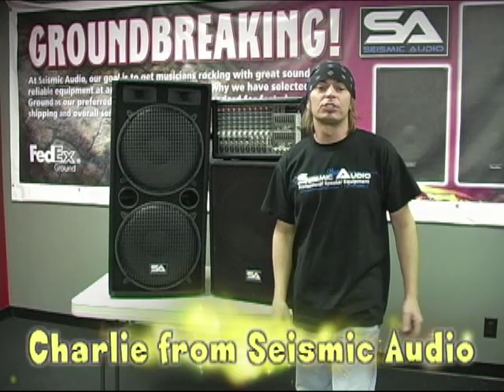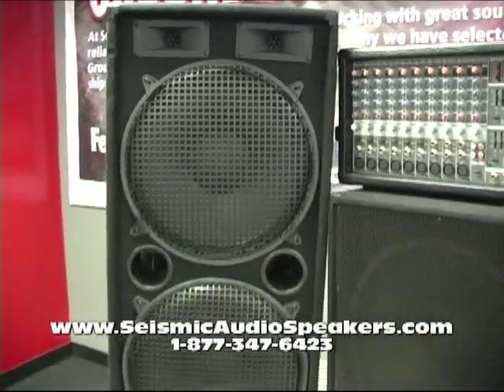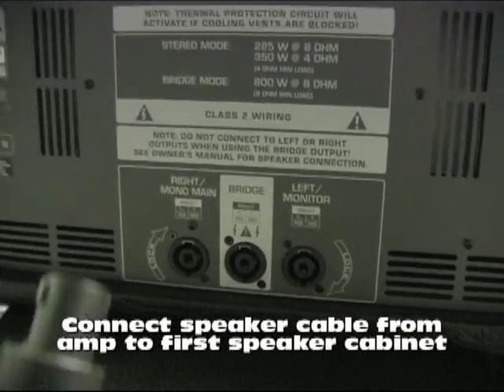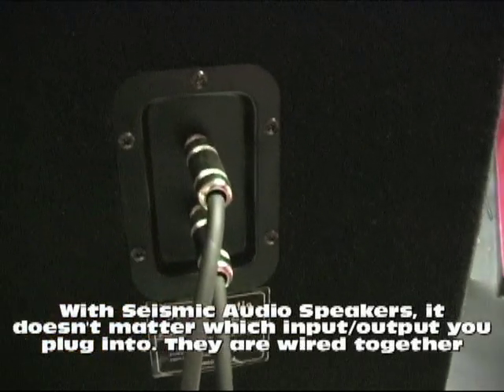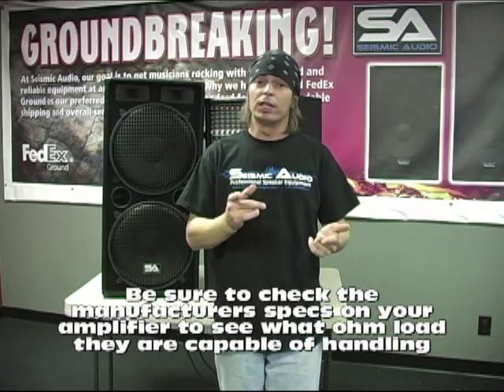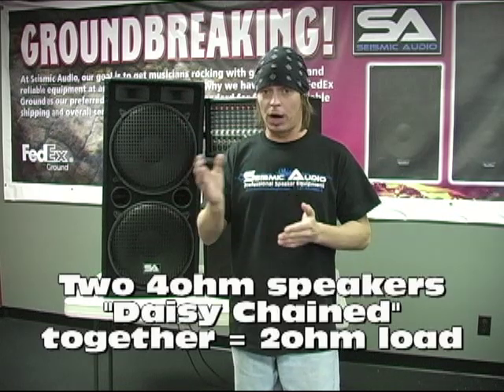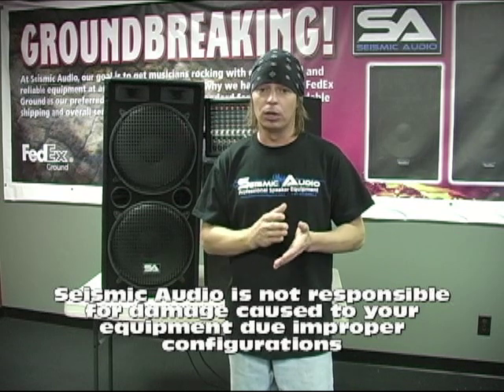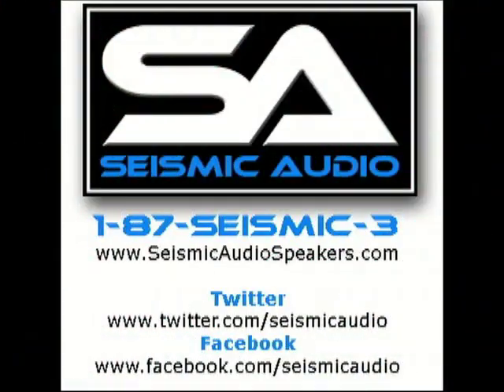How to Daisy Chain Speakers.mp4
How to hook up multiple speakers to one amplifier. How to daisy chain speakers. Hooking up speakers in parallel.